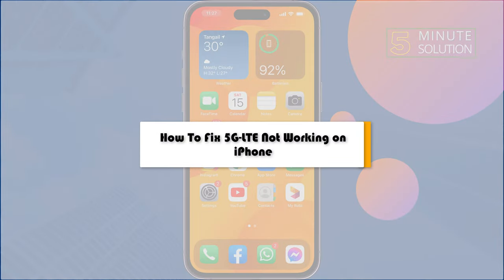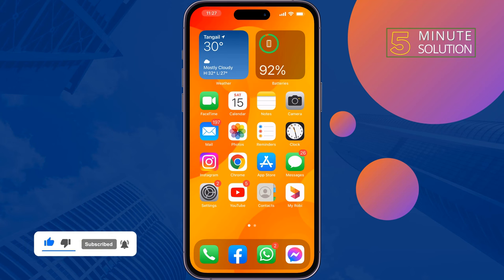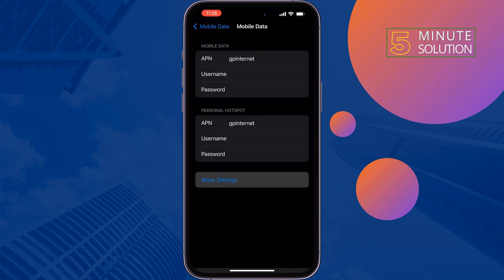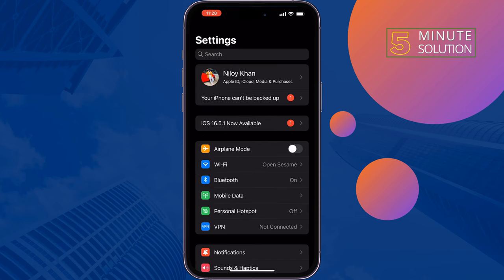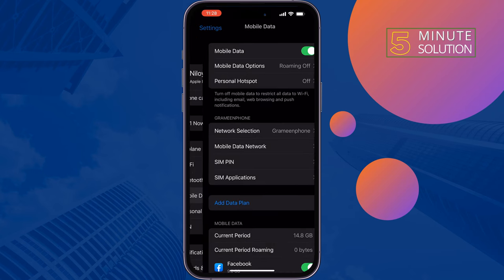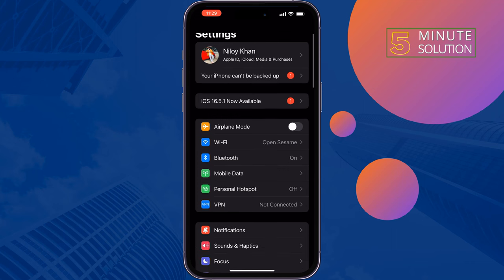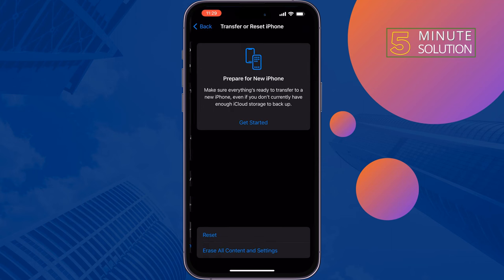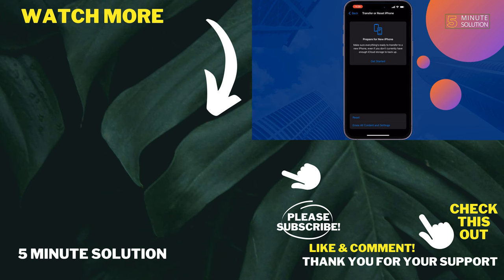How To Fix 5G - LTE Not Working on iPhone iOS 17 [ 2024 ] 5G missing on iPhone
Check out these most reliable ways to fix 5G not working on iPhone in iOS 17 or later. Read on to resolve the 5G issues on iOS!